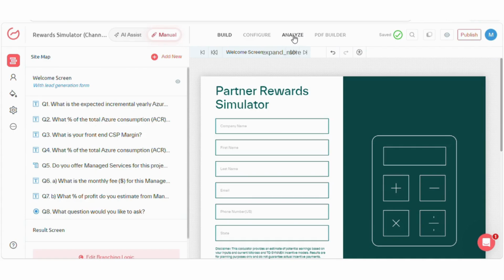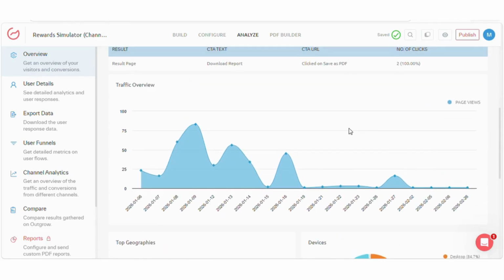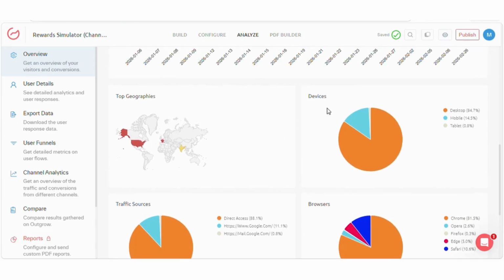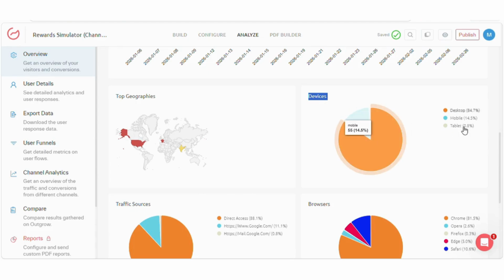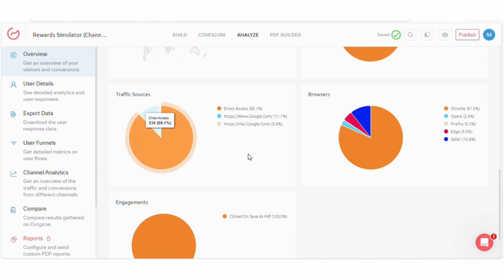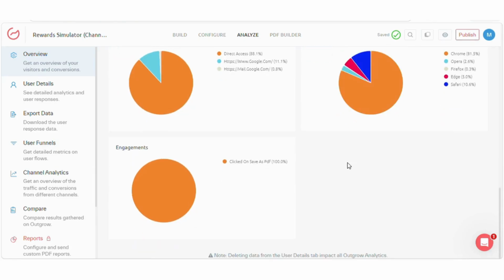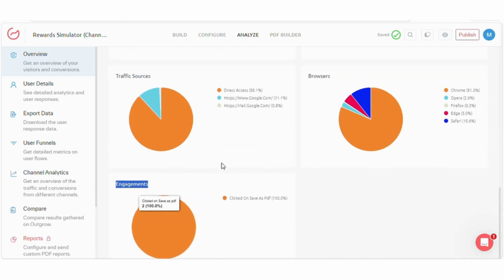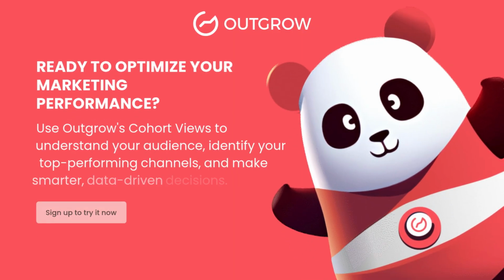Outgrow Cohort Views | Compare Visitors by Source, Device, Geography & Browser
Learn how to use Cohort Views in Outgrow Analytics to compare audience segments and understand visitor behavior. This walkthrough covers:

✅ Analyzing Top Geographies
✅ Comparing Desktop, Mobile, and Tablet traffic
✅ Tracking Traffic Sources like Direct, Google, and Email
✅ Understanding Browser Analytics
✅ Measuring User Engagement across your interactive content
✅ Using date filters to analyze performance over time

Discover valuable audience insights and optimize your interactive content with Outgrow Analytics.